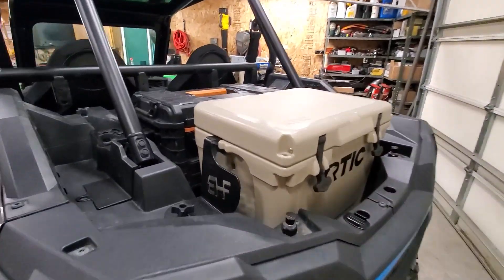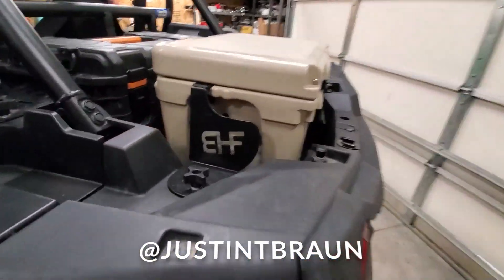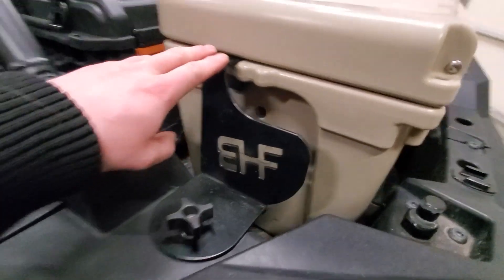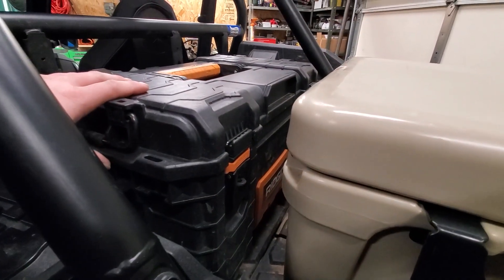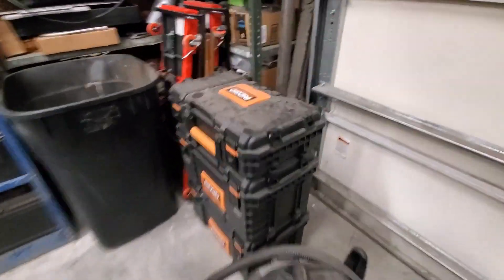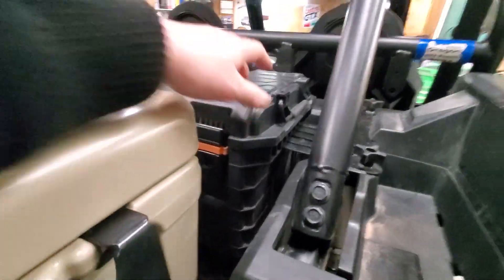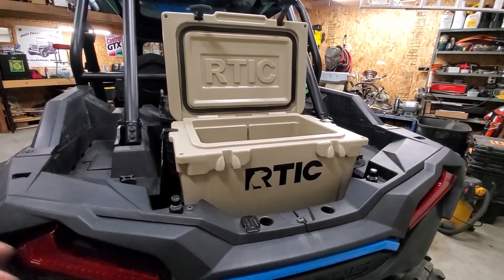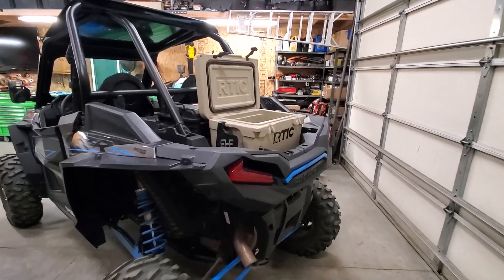Turbo RZR Cooler/Tool Box Setup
Links to the Tacoma parts...
Air Compressors
Front Locker
Front Coilovers
Rear Shocks
Front Upper Control Arms
Lower Control Arm Bushings
Inner Tie Rod
Front Floor Mats
Rear Floor Mats
Window Shades
Light Bar
Air Chucks

Links to RZR parts...
LED Wips

Socket Trays
Wrench Trays